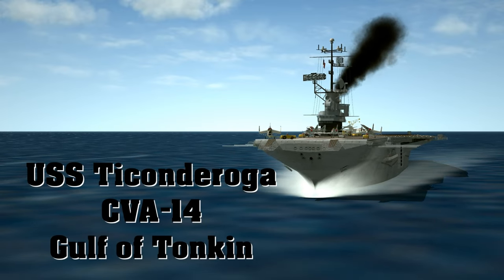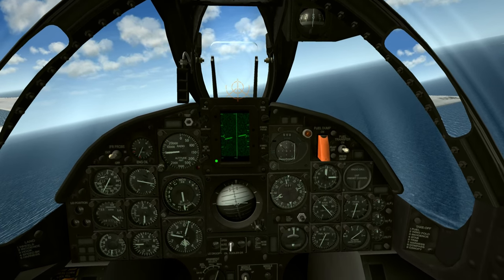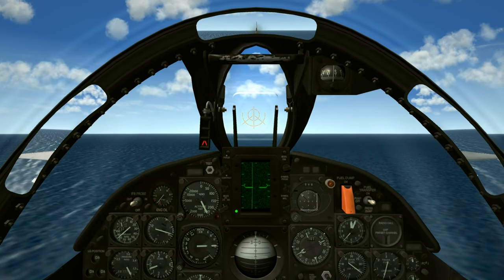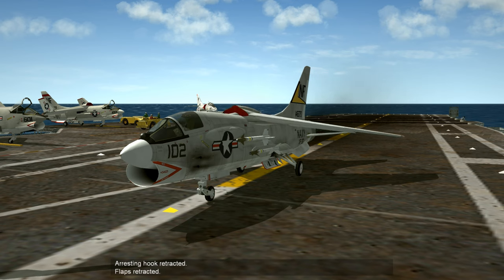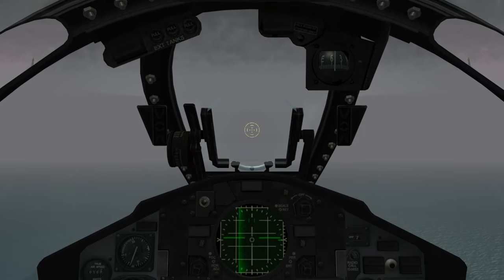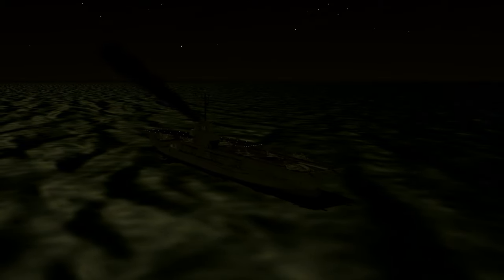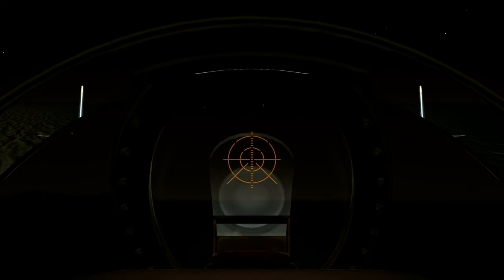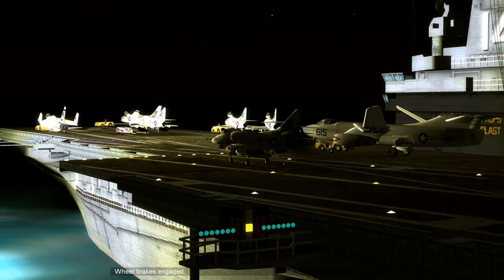Strike Fighters 2 Yankee Air Pirate (Revamp): Training Mission 3/4- Carrier Landings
p.180